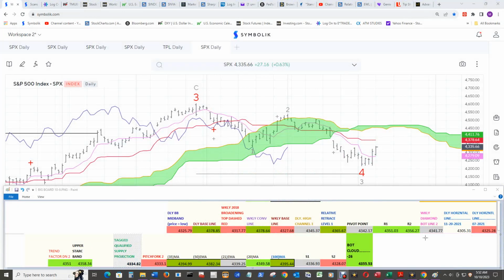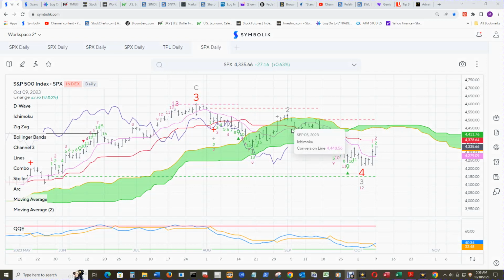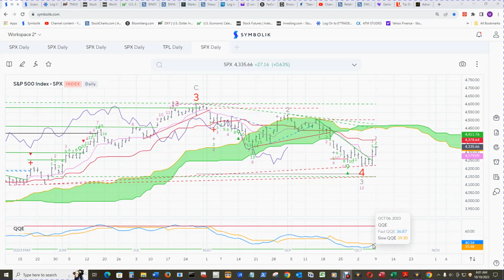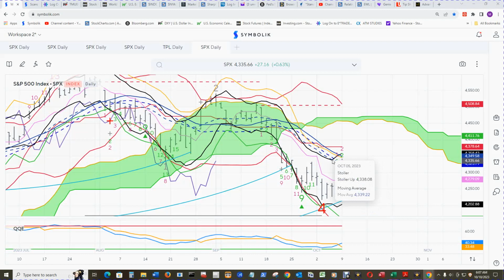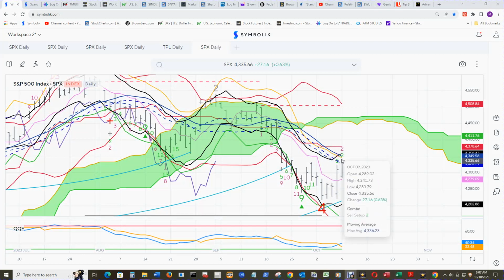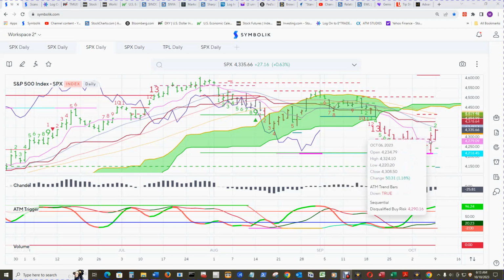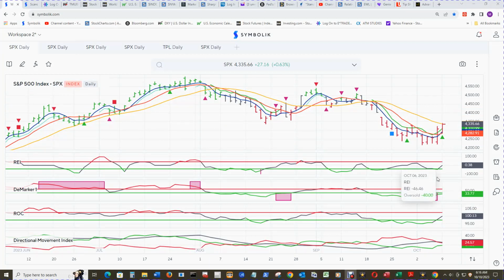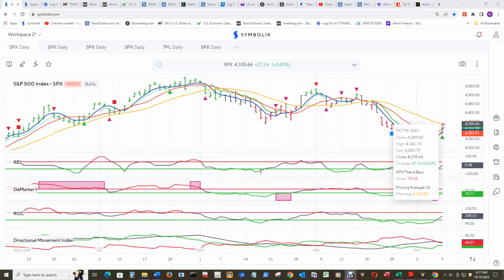595 DLY $SPX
6:31 Overlap 3 buy signal and DM1 to follow?? Companion video to videos: AND